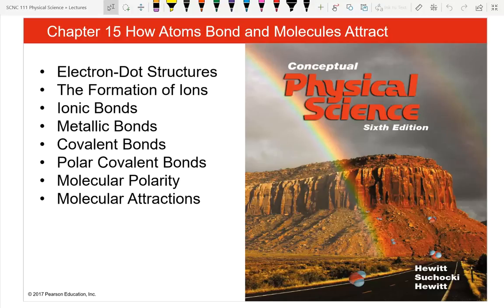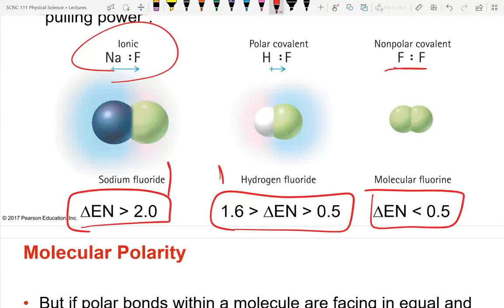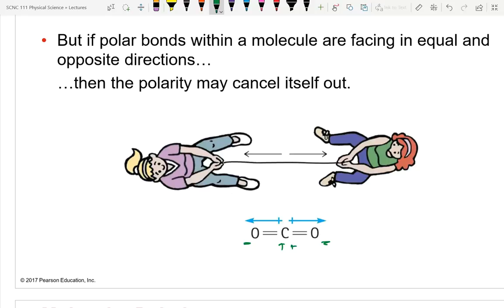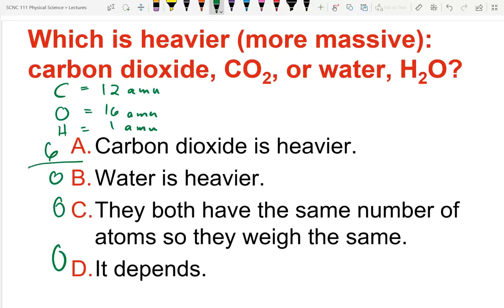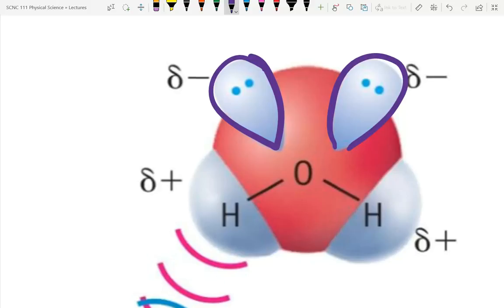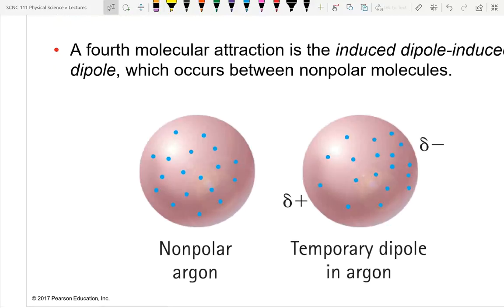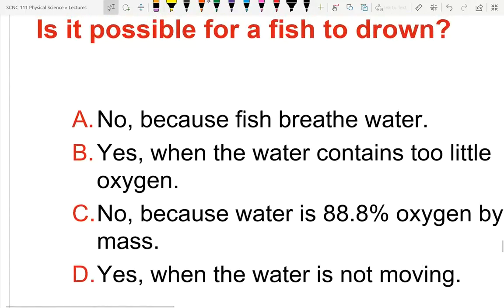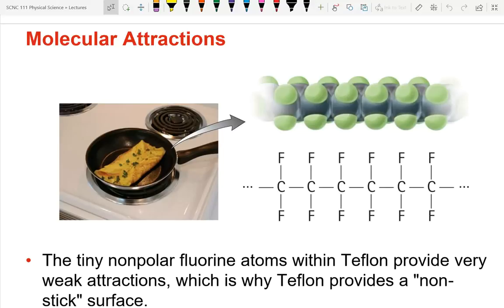SCNC 111 Lecture 22 More Chemical Bonds